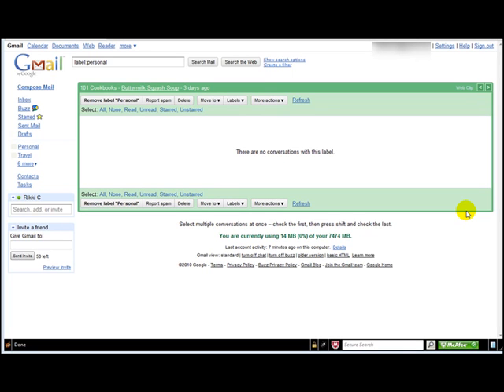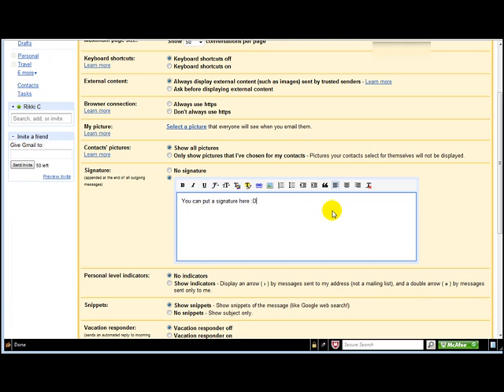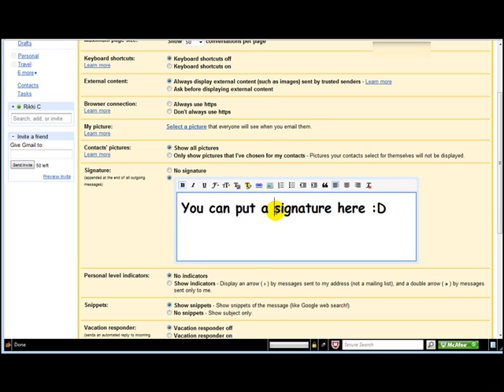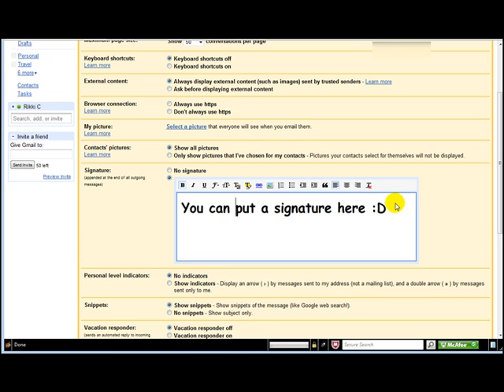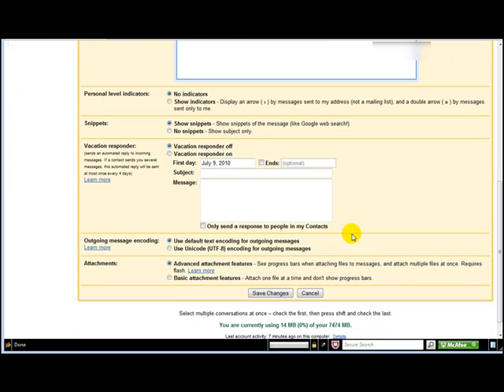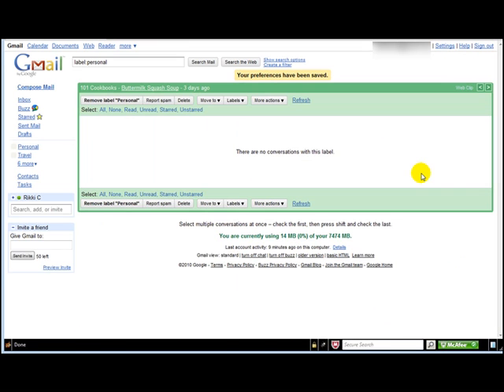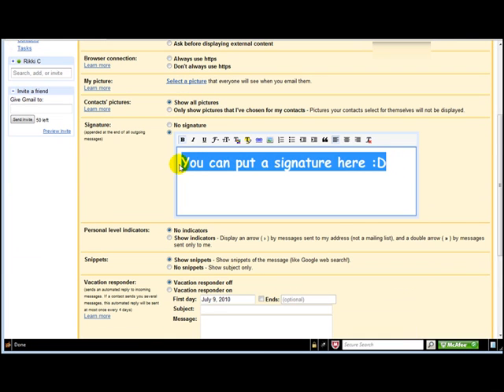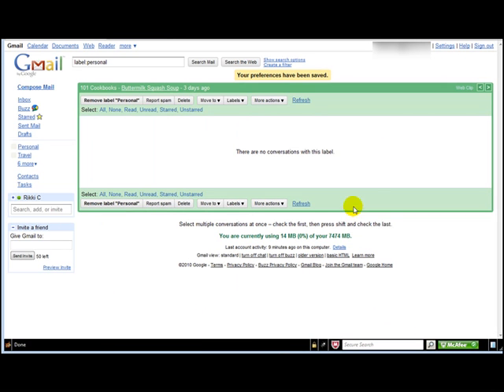How to Make a Gmail Signature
Here's some easy step-by-step instructions to show you how to create your own signature in Gmail.